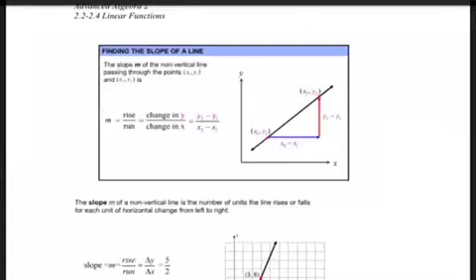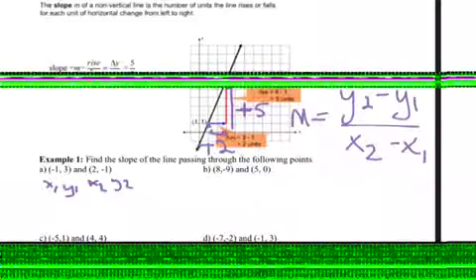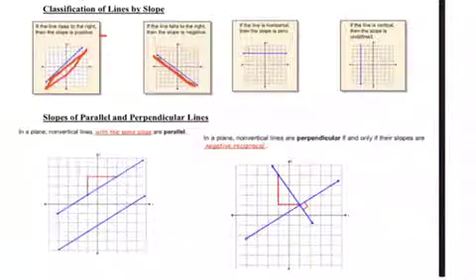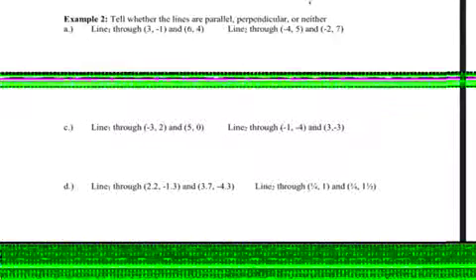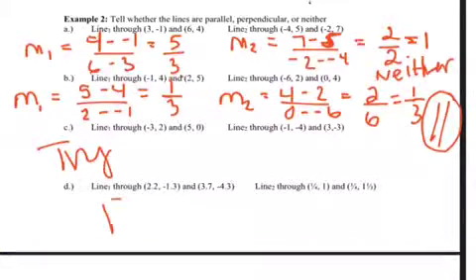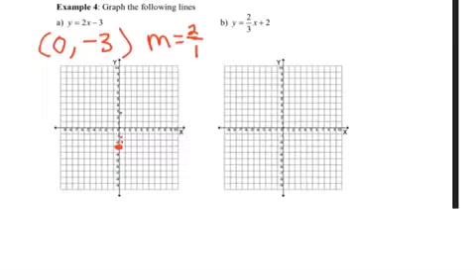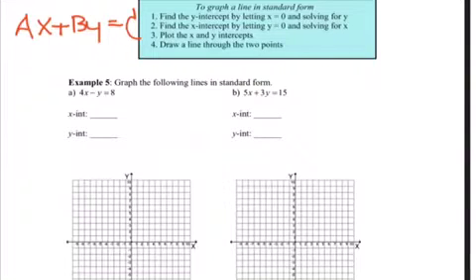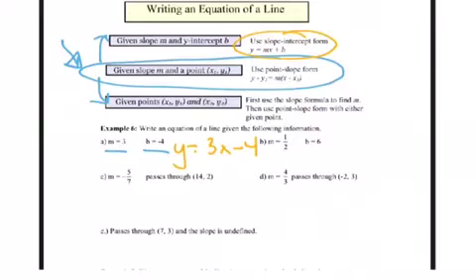AA2 2.2-2.4 video part 1